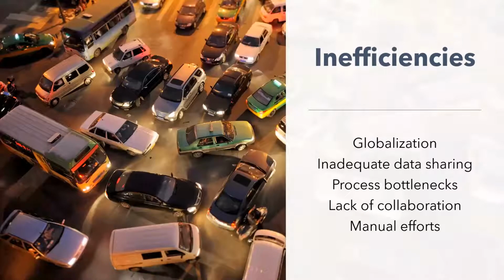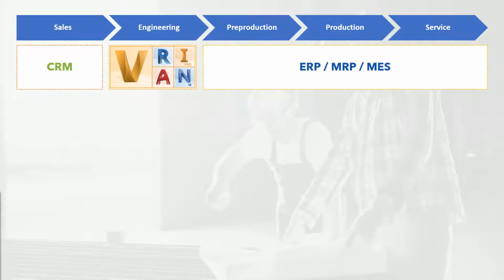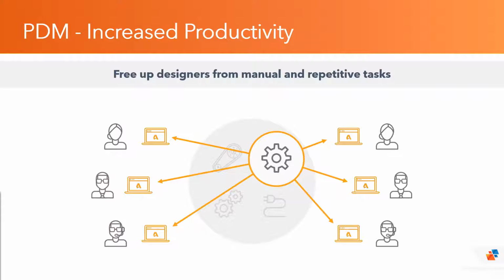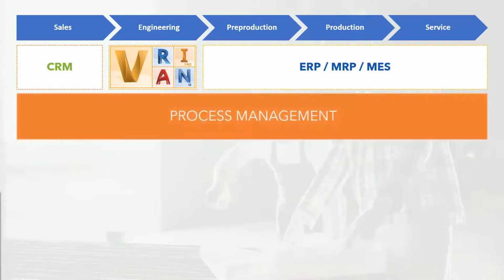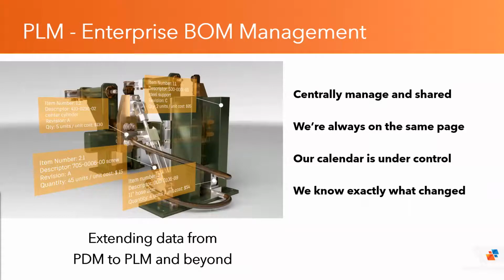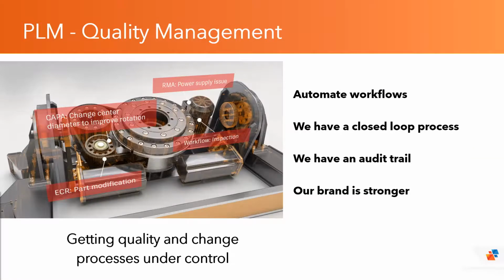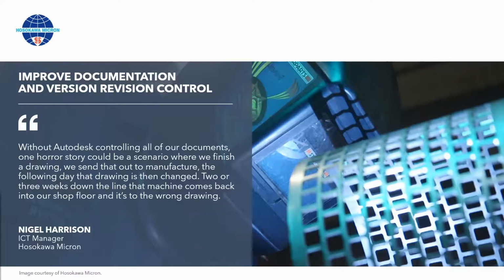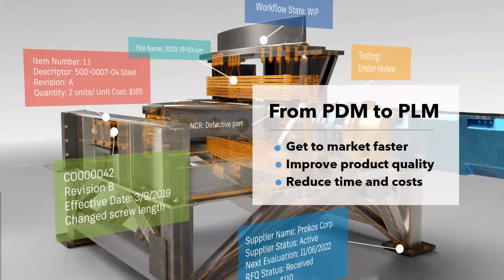[Webinar] A powerful duo: How PDM & PLM can transform your business